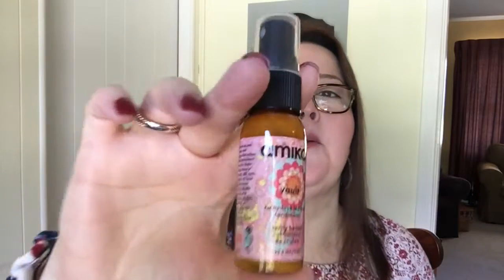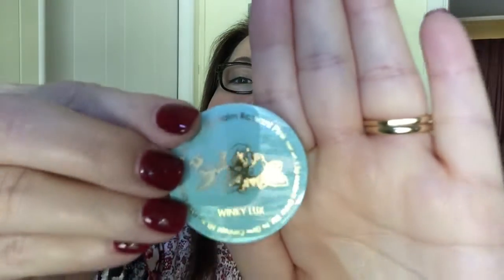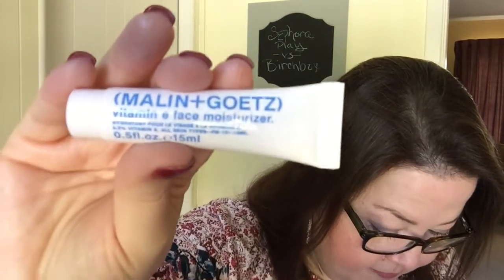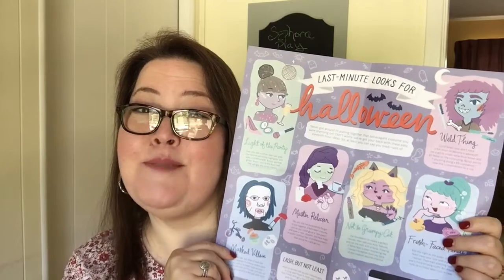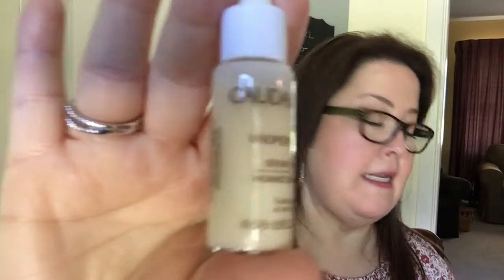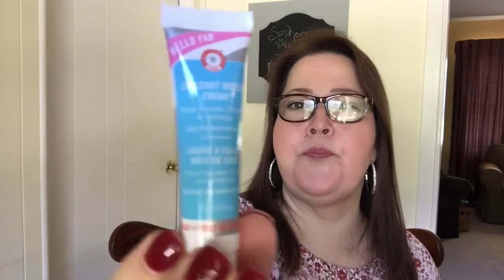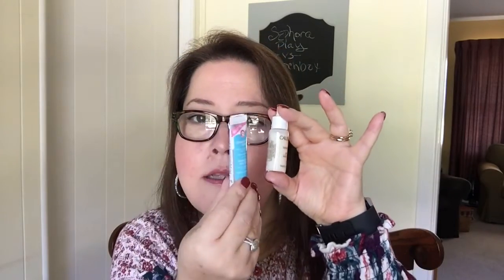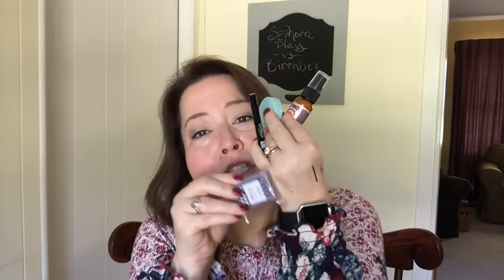Birchbox vs. Sephora Play Unboxing | October 2018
Products Mentioned in this video:
Amika Vault Color-lock Leave In Conditioner
Caudalíe Vinoperfect Serum Eclat
Eyeco Skinny Liquid Eyeliner
Winky Lux Strobing Balm in Radiant Pink
Sumbody sumsoap in Luscious Lavender
Malin + Goetz Vitamin E Face Moisturizer
FAB Coconut Water Cream
Anastasia Banana Foundation
Kat Von D Perfumes in Saint and Sinner

I liked both boxes very much this month and couldn't pick a winner! Which did you like better?? Is there one product that puts it over the top for you!